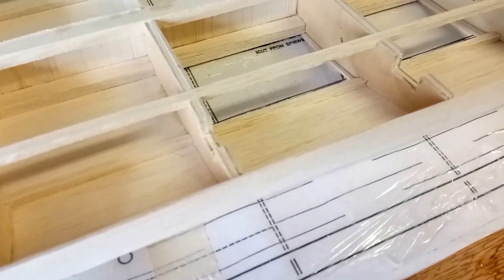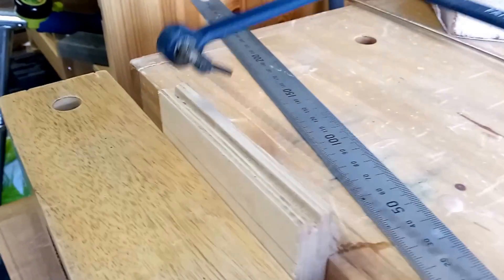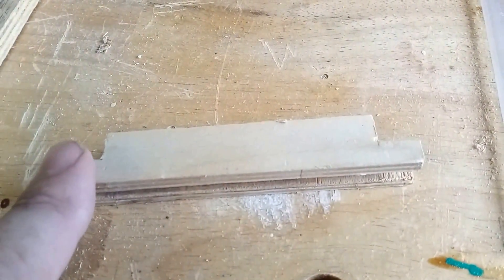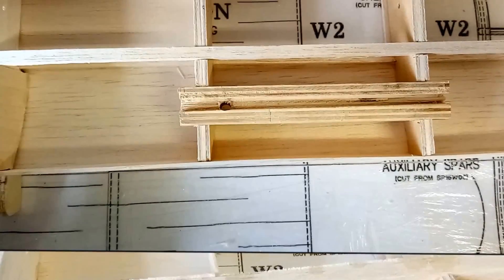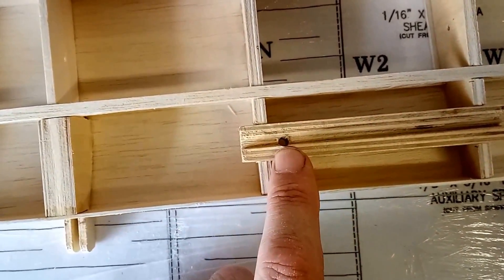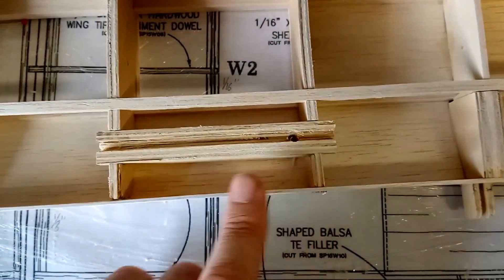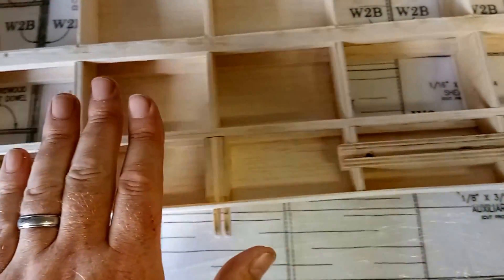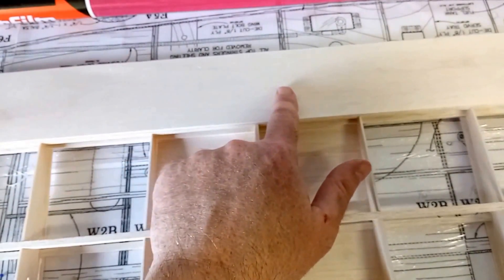Vid 5 Slow Poke (RC plane): Undercarraige mounting blocks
Video #5: Creating the undercarriage mounting blocks and installing them into the wingbox.